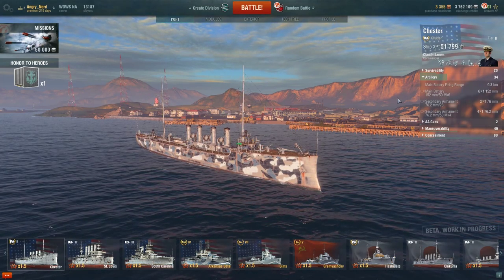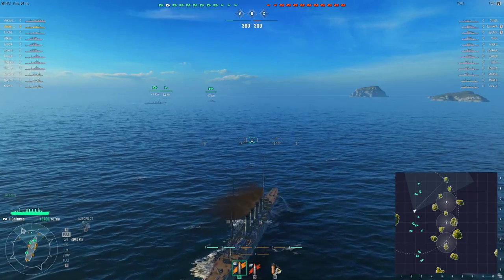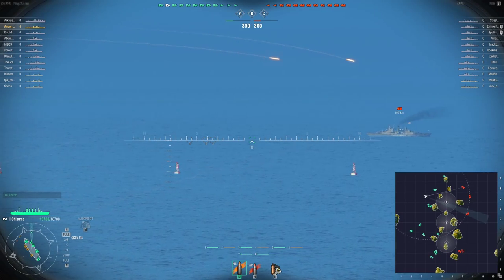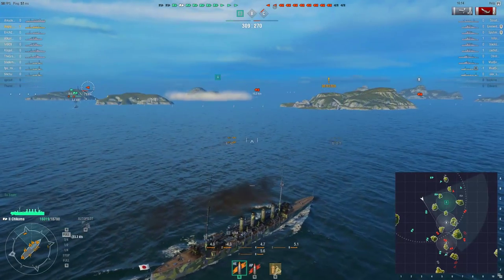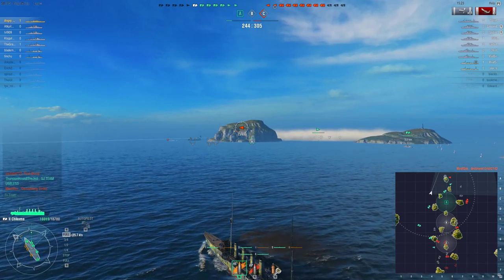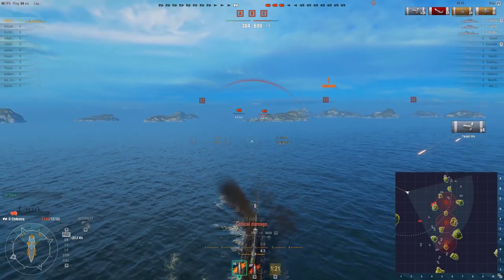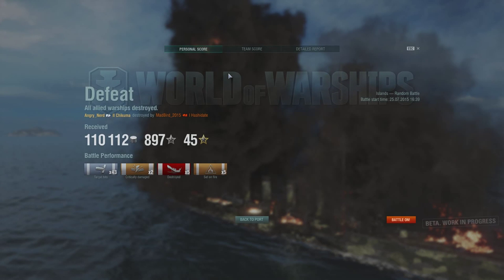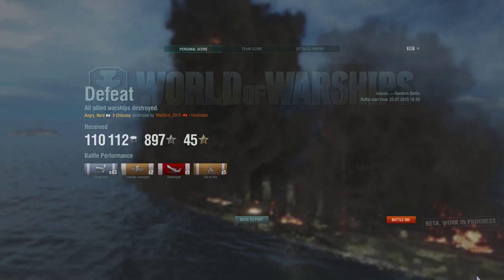World of Warships: Chikuma Gameplay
In this World of Warships video, I set sail in the Chikuma, Tier-2  Japanese Cruiser.
When I reach 5,000 Subscribers, I will be conducting a “Stealth Giveaway” of a collectible 1/48th scale F6F-3 Hellcat.  I will randomly pick 1 comment on 1 of my videos.  I will then check to see if the commenter is a Subscriber to my channel.  If He or She is, I will contact them through the channel message system informing them that they have won.
Contest Rules
1. You must be a Subscriber to my channel to be eligible to win.
2. you must leave a comment on one of my currently published videos ( Note: Rude, Nasty, Vulgar, Disrespectful, or Discouraging comments will not be considered ) I am the final Judge on whether or not, I will accept your comment